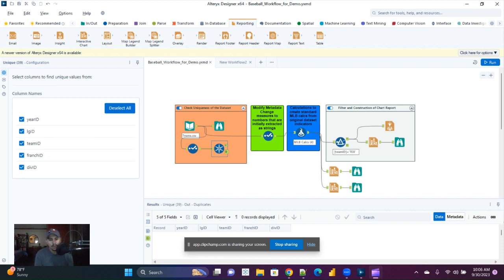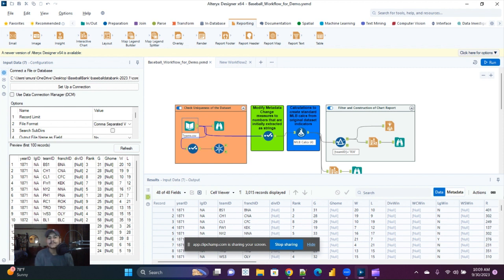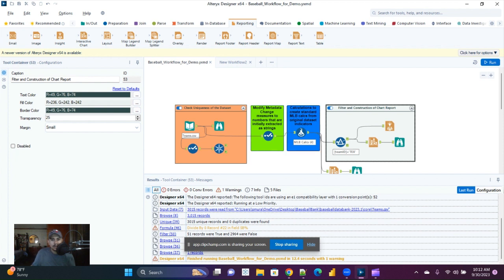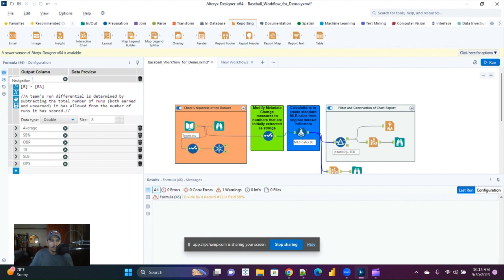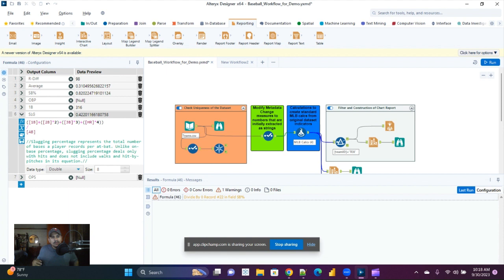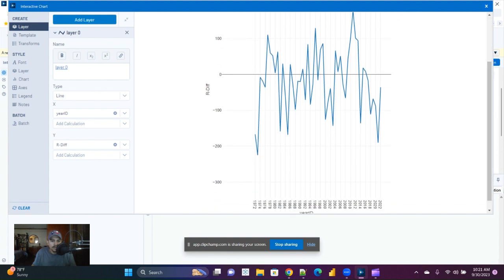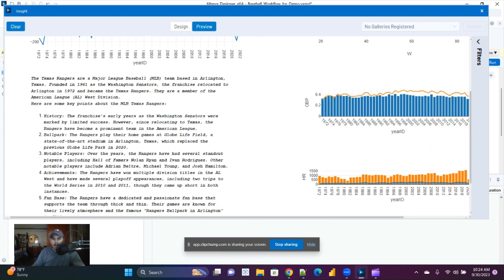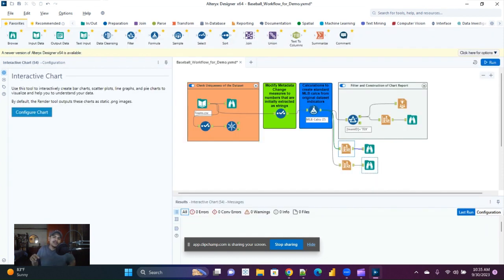Alteryx: Creating a simple workflow using MLB data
We create a simple workflow in Alteryx with MLB data.  Visiting the run differential statistic we visualized in Tableau previously; we use Alteryx to calculate the same statistic in a workflow.